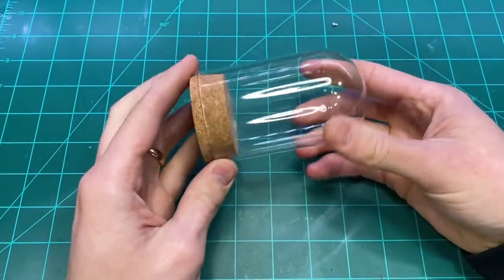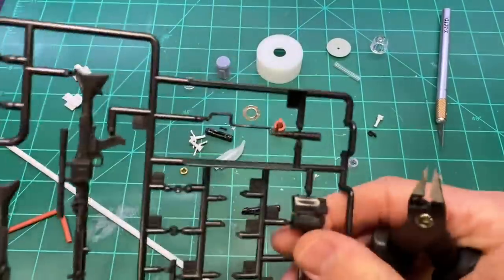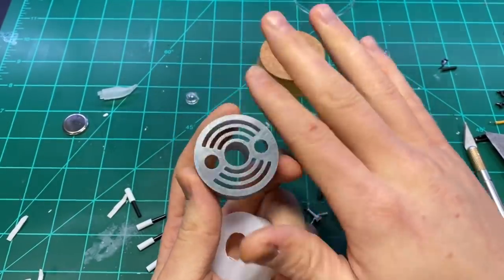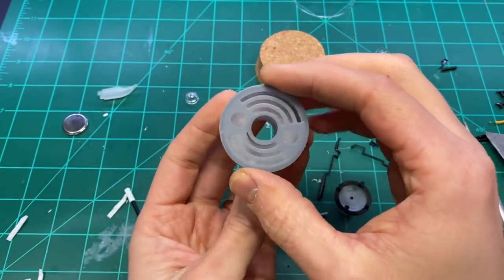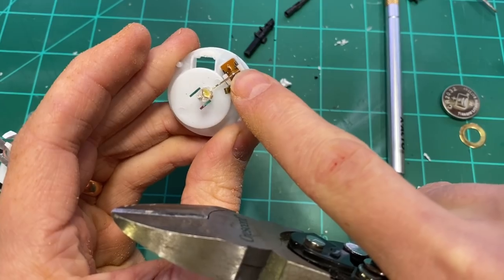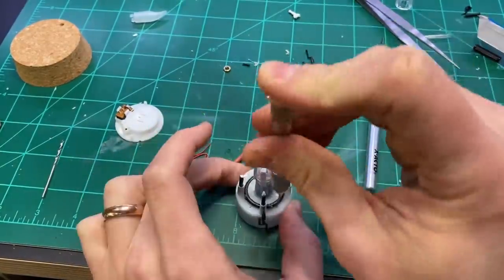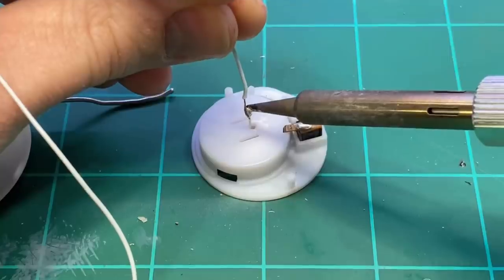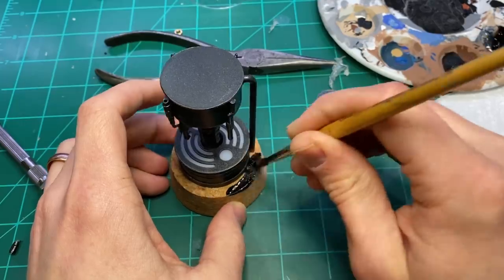Carbonite Chamber Diorama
I hit 50K subscribers this past week and wanted to do a giveaway to show my appreciation! I recreated an iconic setting from ESB with an electric tea light, a glass dome, and some good old classic kit bashing.

Thank you all for participating!

It is for anyone interested in behind the scenes content, new tutorials, private updates, being a part of a hobby time community, and access to most of the 3D designs seen in my videos.

Materials:
Electric Tea Light

Supplies and Equipment:
Hobby Tube Cutter
Paint Brushes
Air Brush
Soldering Iron
Wire Cutters

Paint:
Krylon Shimmer Metallic Black